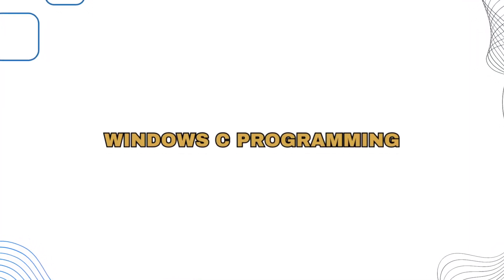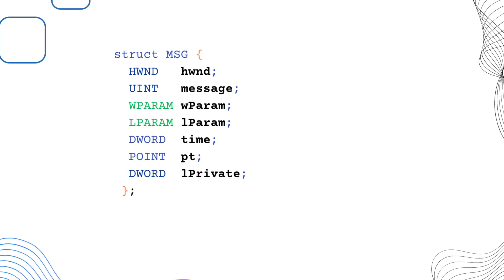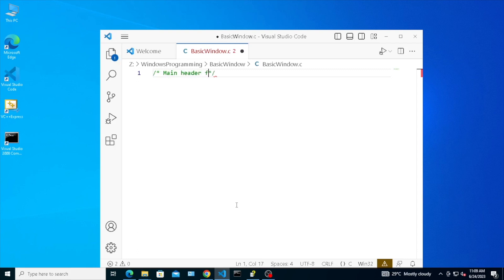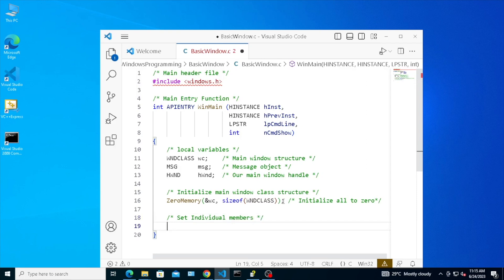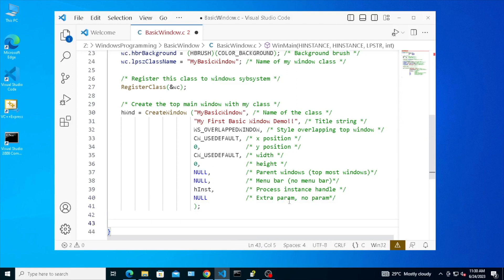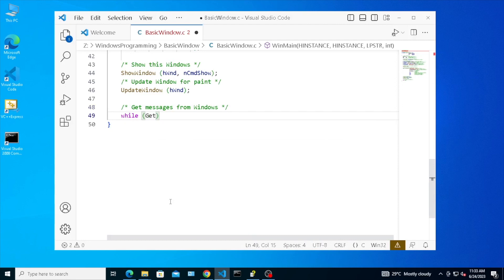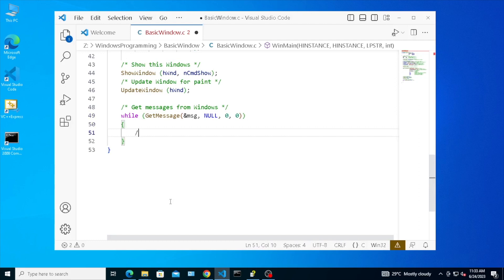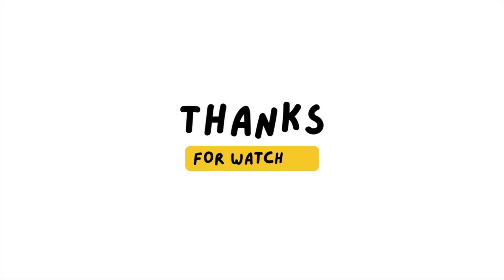Basic Window C Programming | Desktop Application GUI | WinMain CreateWindow WNDCLASS | DefWindowProc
You want to write a basic windows application using C language and want to start your journey in the development.

What are Windows basic applications?
Windows came long way. In the beginning days of windows it used to come with basic minimal applications. Calculator, notepad and paint brush are the most popular ones.
These are small scale applications and they were written in C. However we can write these type of simple applications using Win32 APIs and C language.

What are basic steps we write in windows applications?

Define WinMain function.
Define a Custom Window Class.
Register the Window Class.
Create the registered window.
Show Window.
Update Window for drawing.
Infinite loop with GetMessage.
Dispatch messages to window procedure.
Return from WinMain.

What is window class structure ?
Windows class structure, contains the window class attributes that will be registered by the RegisterClass function.
What is message structure ?
Message structure contains message information from a thread's message queue.
What all Win32 API functions we need to know?

Lets write our program
Open Visual Studio Code
Add windows header file
Define local variables
Define members of window class
Window style, window procedure, instance, mouse cursor, background brush color and name of the class
Create the window
Show window
Update window for paint or drawing
Get all the messages on this window from main thread
Dispatch those to window procedure
Return from Winmain on exit from message loop
Now lets compile the program.

Our program uses Windows APIs so it needs windows libraries.
Kernel32 user32 gdi32 libraries we have to add in the linking.
Lets test the application.

Here it goes. Now you have your own app.

Hope you like this tutorial. Help us to grow our channel.
GetMessage,
basic gui in,
basic gui in c++,
createwindow,
createwindow c++,
defwindowproc example,
dispatchmessage msdn,
first gui program,
first gui programming,
graphical user interface,
gui in c++ tutorial,
gui program,
gui program in c,
gui programming,
gui programming c++,
kernel32, user32,gdi32,
window class,
windows c programming,
windows gui in c++,
windows program in c,
winmain c++,
wndclass,
visual studio code,
run program in visual studio code,
win32 api tutorial,
visual studio,
win32 basic window with visual studio code
win32 basic window compile with libraries,
Desktop Application in C
Basic Desktop Application in C